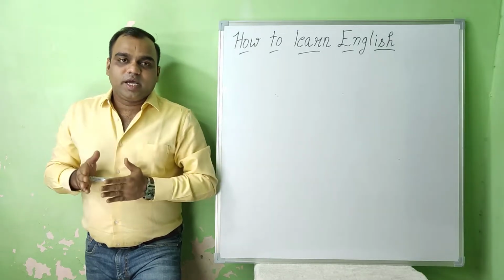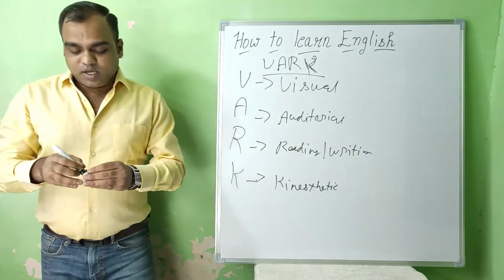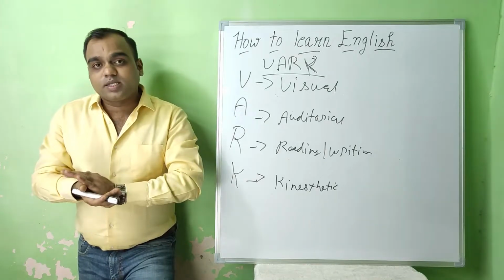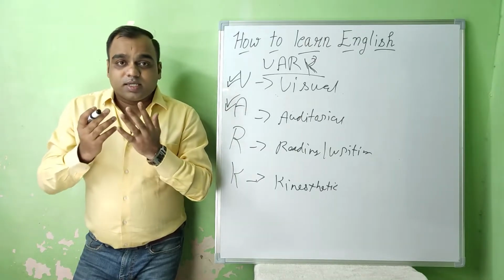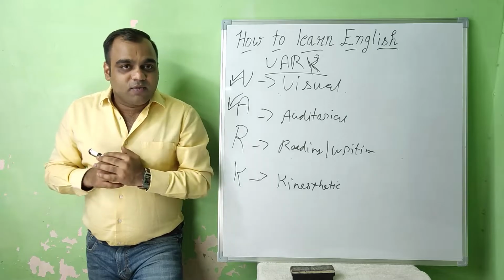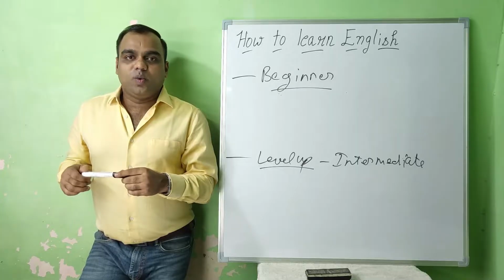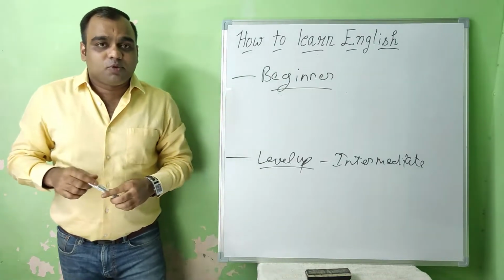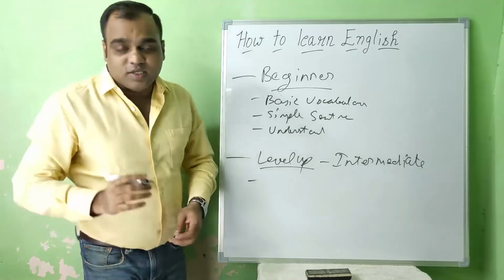How to learn English || How to speak fluent English || Improve your English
If you wish to learn communication English or improve your communication ability, check the website for all the details and send me your request.